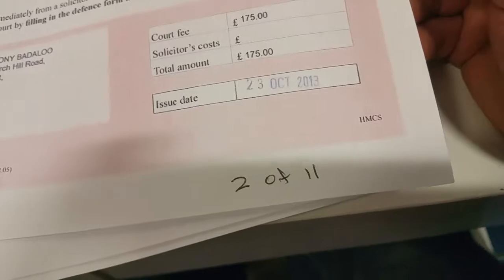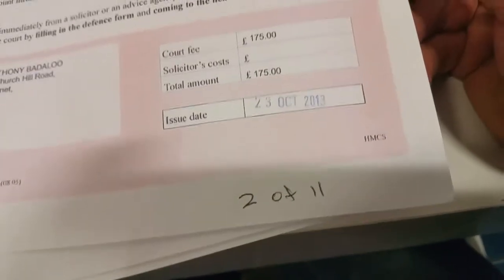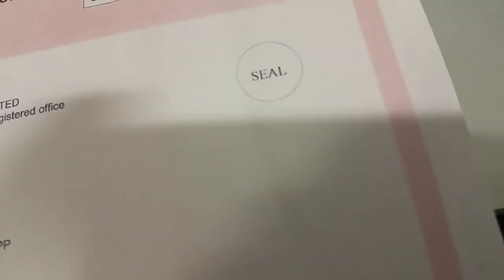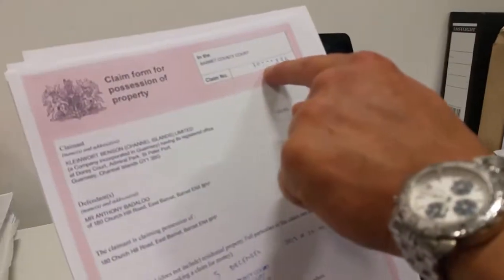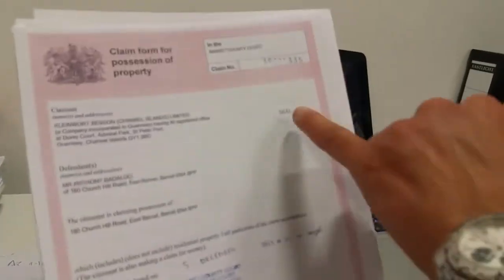Court Fee Deception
When the Court's Fees have not been paid, but it appears on documents, as if it has been actually paid, it deceives the best. Marco Belatri, of The Citizens Advice Agency, is none the wiser to the scam, and is befuddled by the very thought, that the Court's Administration, AND Judiciary, could possibly pull such a cheap scam on the Great British Public.
The grand epidemic, of fake court claims, is being blown up with the petition and campaign

The Ministry Of Justice, have confirmed, that not paying the Court's Fees, leads to an Automatic Strike Our of the claim, with costs to the defendant